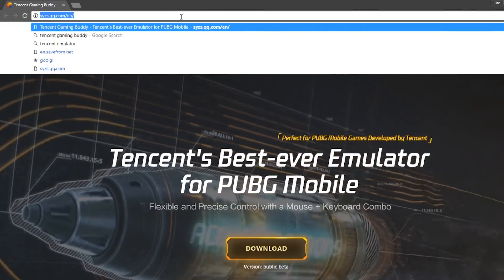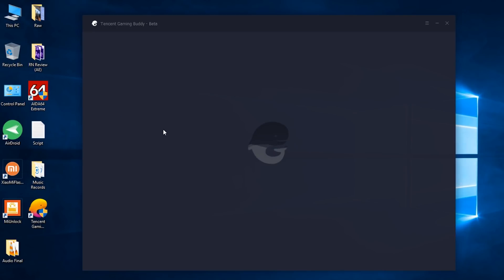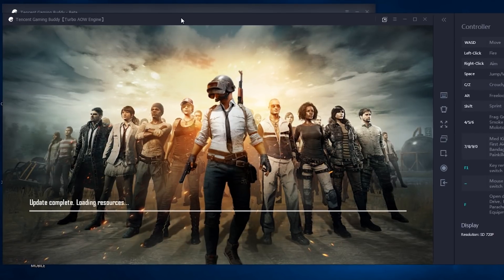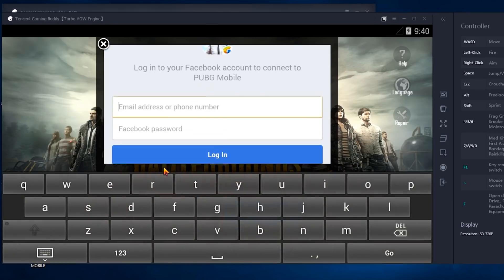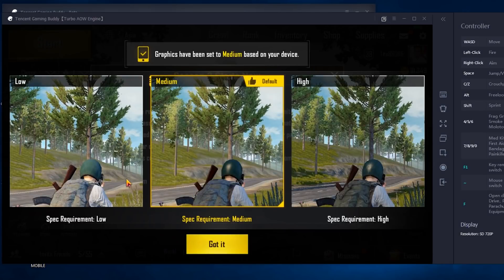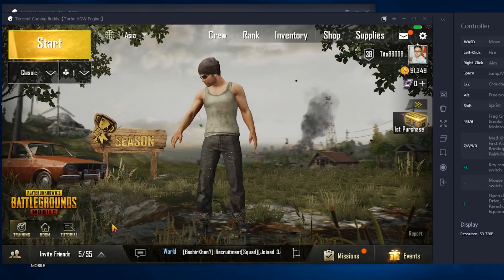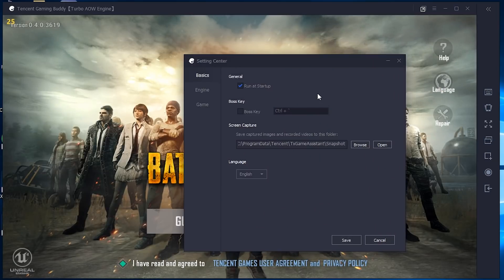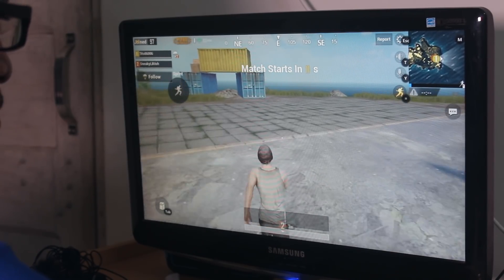Playing PUBG Mobile On Windows PC? How To Install!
New Update Is Live!